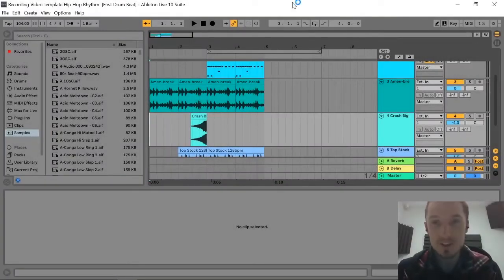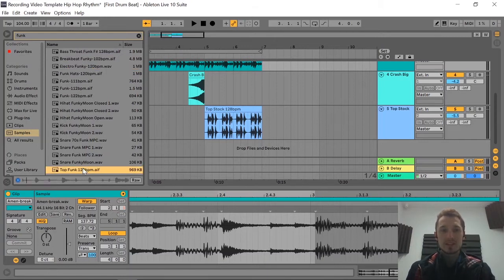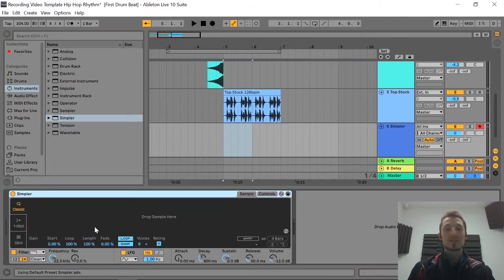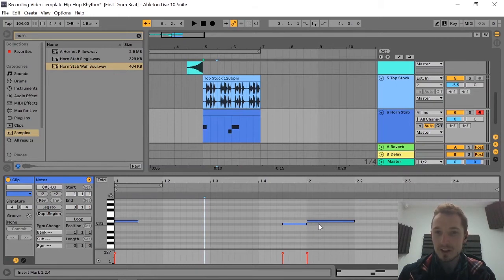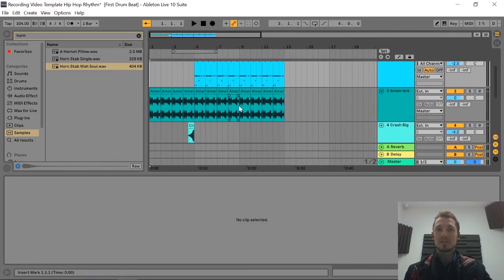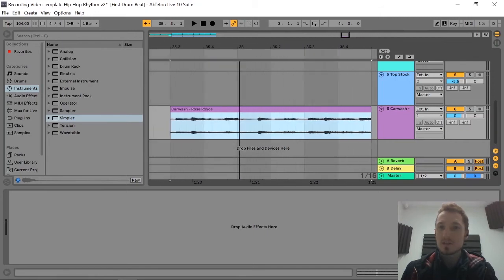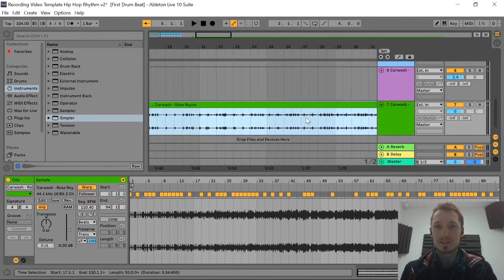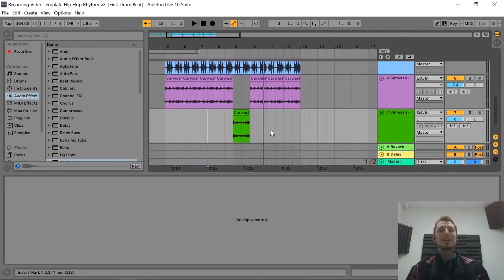EDM Theory 9 - Hip Hop Sampling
Today we take our beat and add some harmonic and melodic instruments using existing Ableton samples, AND an existing song.